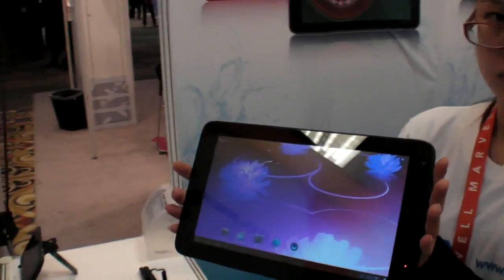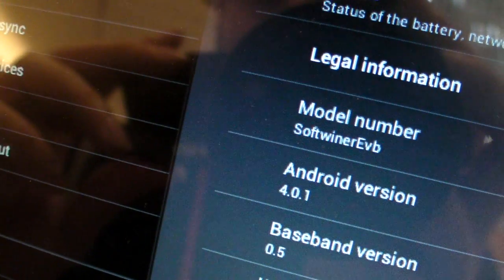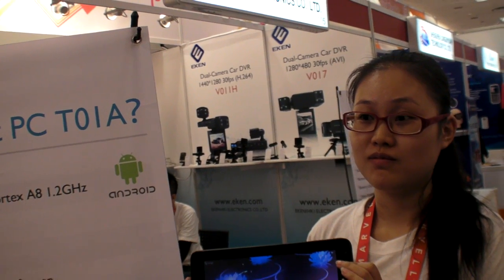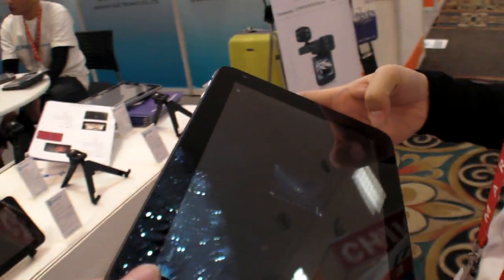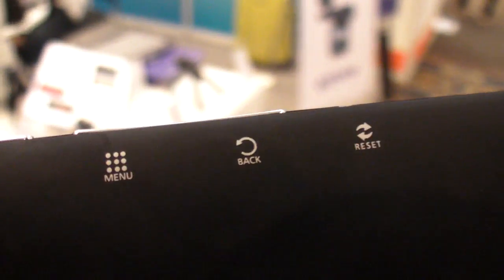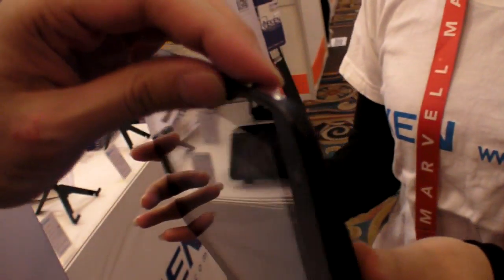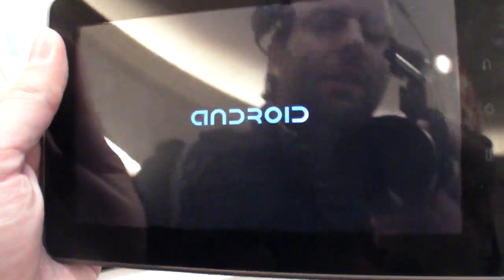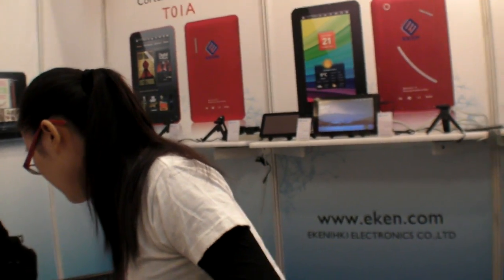Eken $108 10.1" and $75 7" Ice Cream Sandwich Boxchip AllWinner 1.2Ghz ARM Cortex-A8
Eken.com shows this 10.1" capacitive ICS Android 4.0 tablet, the cost is only $108 per tablet when ordered in a quantity of at least 1000. I don't remember having seen the Boxchip AllWinner ARM processors before. It uses the ARM Mali-400 GPU. It'll start being mass manufactured and delivered in February and later. They can also make a 7" version capacitive Ice Cream Sandwich, ARM Cortex-A8, for $75 in an order quantity of 1000.